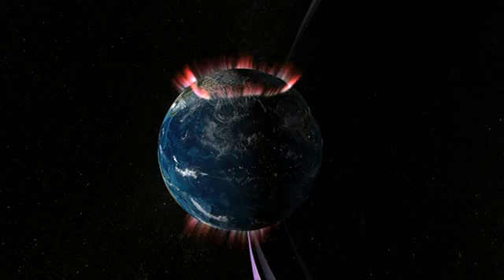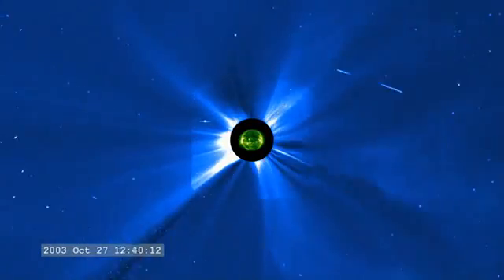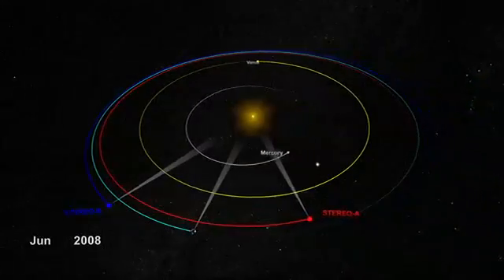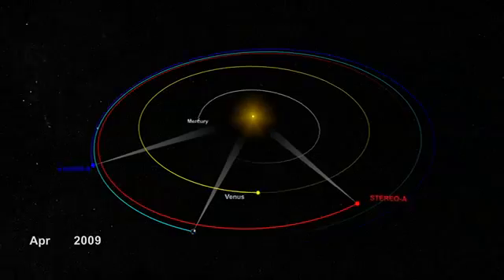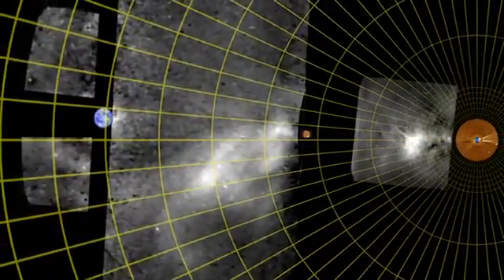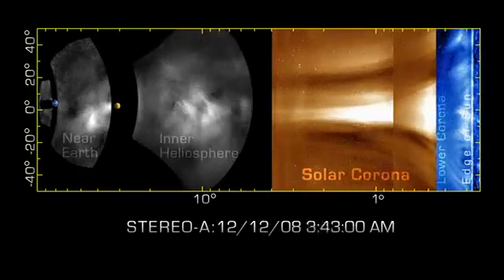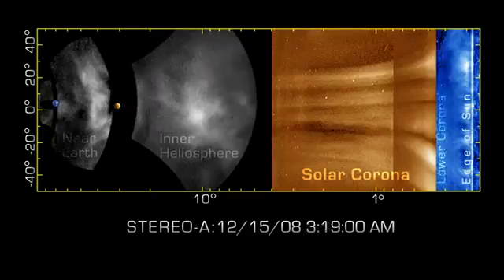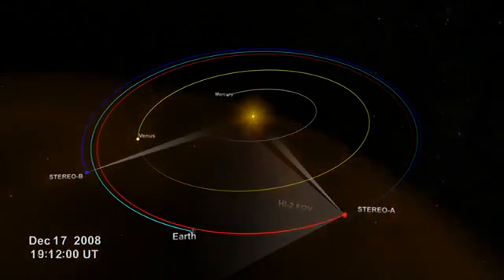NASA mostra tempestade solar engolindo a Terra 2013